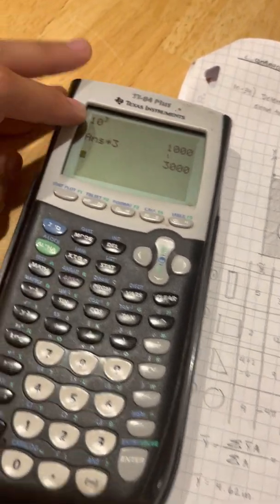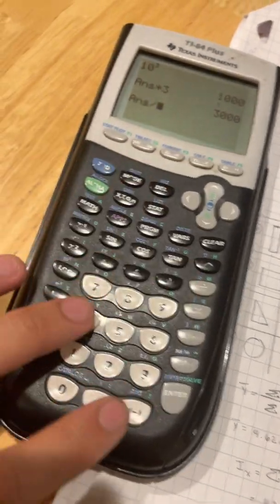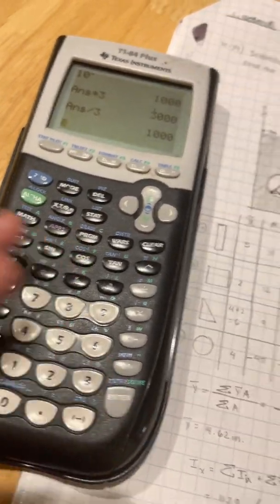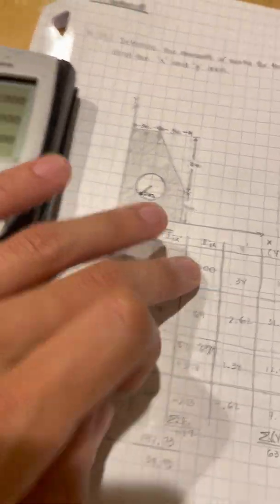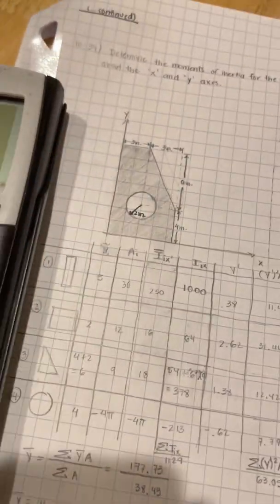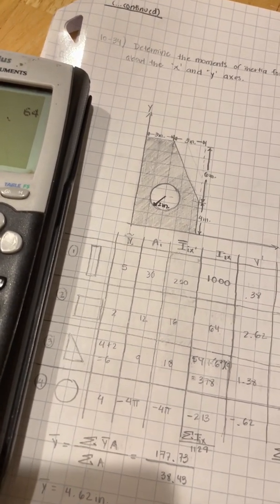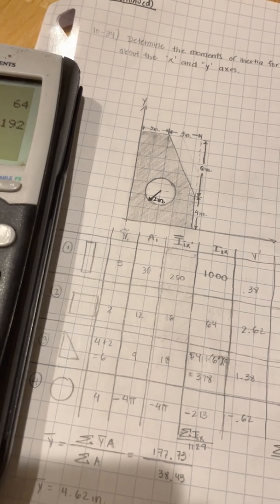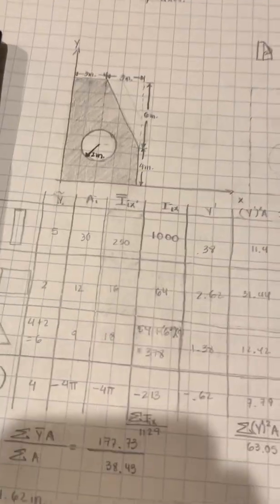Composite Moments of Area About Both Axes (Pt.1)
Both axes, starts at moments about X axis, no shift, so finding Y centroids